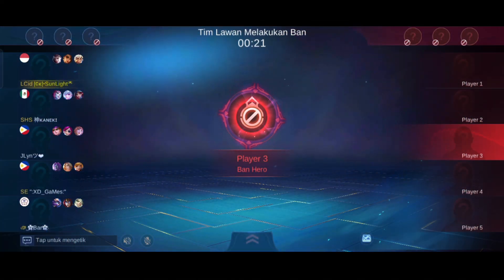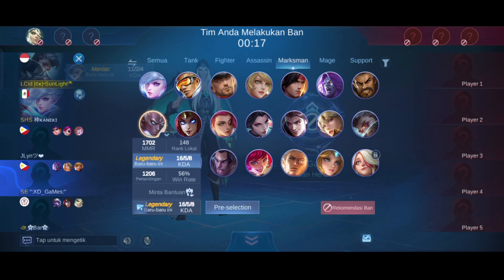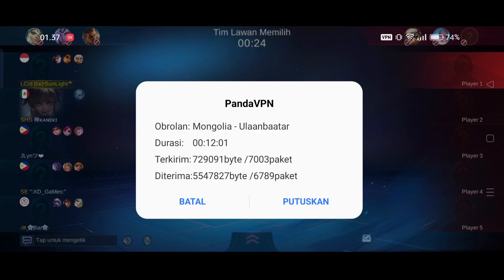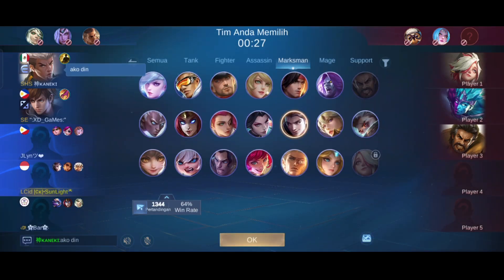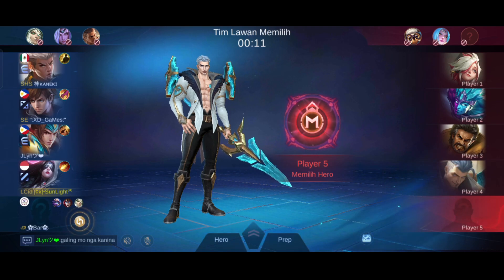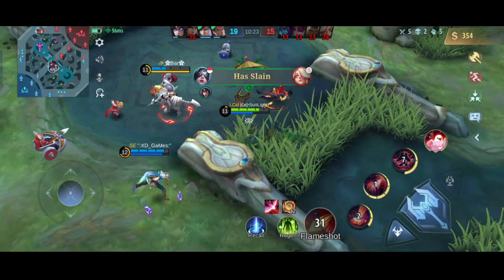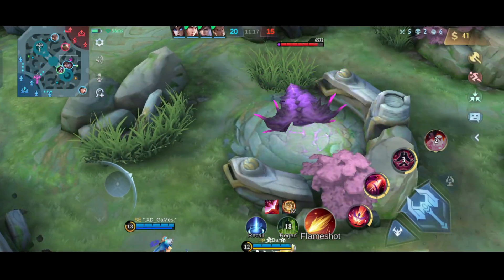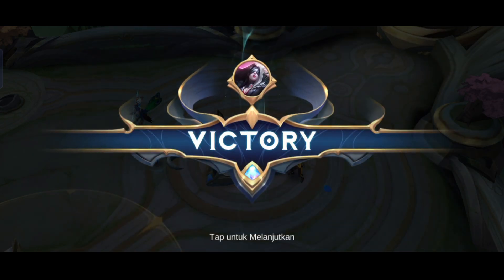CARA DAPAT MUSUH NOOB DI RANKED PAKAI VPN MOBILE LEGEND TERBARU 2022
Tutorial singkat cara menggunakan vpn buat push rank mobile legend terbaru 2022, cara ini aman, no lag, anti ban, 100% work untuk semua tier rank.

cara mudah naikin wr ml
cara mudah menaikan wr hero ml
cara cepat naikin wr hero ml 2022
cara cepat naikin winrate hero ml
cara up wr classic mobile legend
cara gb mmr mobile legend 2022
cara gb rank mobile legend
cara gb wr classic
cara gb wr classic 1hp
cara gb winrate mobile legend
cara gb wr classic vpn
cara gb wr classic ketemu bot
gb wr classic mobile legend
cara bagusin wr mobile legend
cara naikin wr hero ml 2022 tanpa gb
cara naikin wr hero dengan cepat
cara gb dengan 1 hp
cara gb dengan satu hp
cara gb dengan vmos
cara gb wr dengan 1 hp
server bot mobile legends
server bot mobile legends terbaru
cara gb wr sendiri
cara gb wr classic sendiri
gb wr solo player
gb wr season 26
gb wr sendiri
vpn bot classic ml
vpn buat gb classic
cara gb wr solo
akun server 1378
akun server bot terbaru
gb ml
vpn ml
vpn mobile legend musuh gampang
vpn ml musuh bot 2022
vpn untuk mobile legend
vpn buat push rank terbaru
vpn push rank mobile legend 2022
vpn buat push rank mobile legend
vpn untuk push rank mobile legend
vpn untuk push rank ml
vpn mobile legend musuh noob
vpn musuh noob ml
vpn musuh bot ml 2022
vpn musuh bot
vpn musuh bot ml
vpn musuh bot ml 2022 no lag
vpn musuh gampang
vpn lawan mudah mobile legend
vpn lawan bot mobile legend
vpn lawan bot
vpn musuh noob season 26
vpn musuh bot s26
vpn mobile legend terbaru 2022 musuh noob
server ml musuh noob
server ml musuh bot rank
rank booster mobile legends 2022
rank booster musuh bot ml
cara ketemu bot di ranked mobile legend
push rank pakai vpn mobile legend
cara push rank ml solo menang terus 2022 season 26
push rank musuh gampang pakai vpn
cara push rank dengan cepat mobile legend
auto mythic
cara cepat naik rank mobile legend
cara cepat push rank mobile legend 2022
cara cepat naik mythic menggunakan vpn
cara curang naik ke mythic pake vpn
cara curang naik ke mythic 2022
cara curang push rank ml
cara mudah push rank mobile legend vpn
cara gampang push rank mobile legend
cara ketemu musuh noob mobile legend
cara ketemu musuh bot mobile legend
cara ketemu musuh bot di ranked ml
cara ketemu musuh sama di ml
cara ketemu musuh bot ml
vpn mobile legend untuk push rank
vpn push rank mobile legend 2022 terbaru
vpn push rank mobile legend 2022 no lag
vpn buat push rank 2022
vpn terbaik untuk push rank mobile legend 2022
push rank pakai vpn mobile legend 2022
cara naik ke mythic dengan cepat 2022
gb mmr mobile legend 2022
gb rank mobile legend 2022
vpn ml musuh noob
vpn auto win 2022
vpn ml no lag
cara curang naik ke mythic
cara curang push rank yang dipakai top global ml
cara solo ke mythic glory
cara ketemu bot di classic
cara curang ke glory
cara gb rank 1 hp mobile legend
gb mmr season 26
cara gb rank solo
cara dapat tim bagus di mobile legend
cara dapat musuh bot ml
cara dapat musuh noob di rank ml tanpa vpn
cara dapat musuh noob di rank ml vpn
cara dapat musuh noob di ranked 2022
cara gb rank mobile legend 1 hp
cara gb classic ml
cara ketemu bot di classic mobile legends
cara ketemu bot classic ml
cara lawan bot di classic mobile legend
cara bagusin wr ml
cara bagusin wr
cara bagusin wr tanpa gb
cara bagusin wr spam classic
cara bagusin wr di classic
cara bagusin wr di ranked
cara bagusin wr mobile legend tanpa gb
cara bagusin wr mobile legend dengan gb
cara bagusin wr mobile legend dengan 1 hp
cara bertemu bot di classic mobile legend
cara bertemu bot di rank mobile legend
cara bertemu bot di ranked
cara menaikan wr hero dengan cepat
cara menaikan wr hero dengan cepat 2022
cara menaikan wr mobile legend dengan cepat
cara menaikan wr mobile legend di classic
cara menaikan wr ml di classic
cara menaikan wr ml
cara menurunkan rank mobile legend
cara menurunkan rank ml solo
gb mmr ml 2022
cara gb wr clasic 1 hp
cara gb mmr
cara ketemu bot di rank
cara ketemu player nub di rank
cara gb mmr pakai vpn
cara gb rank pakai 1 hp
cara gb rank pakai vpn
cara gb wr di rank
cara gb winrate di mytic
cara gb mmr pakai 1 hp
cara jadi host gb